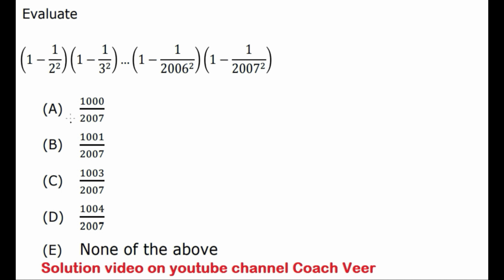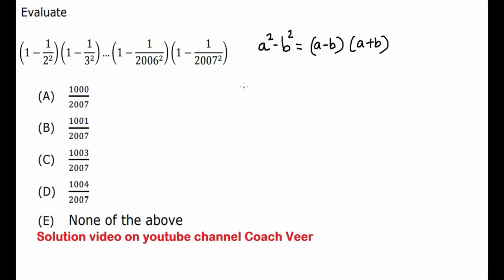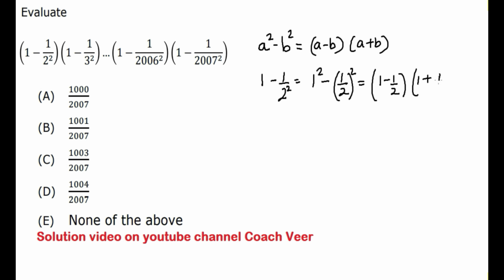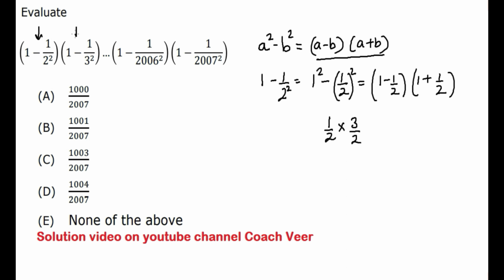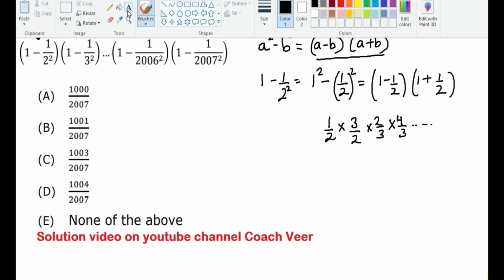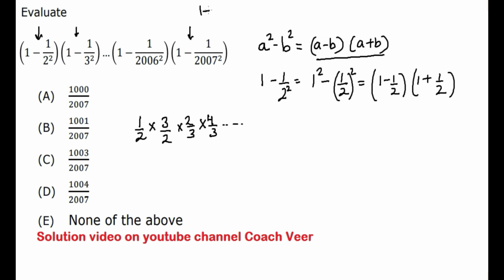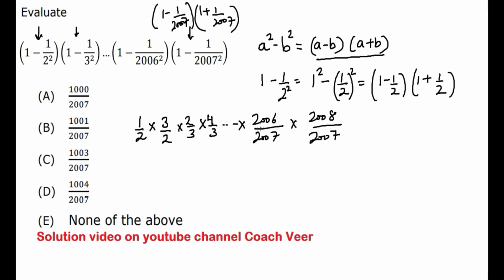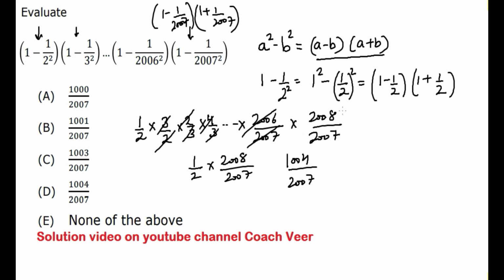Complex Fractions Question you can not solve!🚺 ( ✋˘ ˘👌 )💨💨coachveer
Telescoping series is a series where all terms cancel out except for the first and last one.

I believe Hope will always live , even one person can change the World  students and teachers of Mathematics  My math channel is all about hope and courage to face Math with pride and fearlessly to find solutions, difficult Mathematical Olympiad and IIT JEE and other  entrance examinations question and  NCERT  CBSE and other boards Theory and questions solutions wherever math is involved ,I will help you to grow your math skills to the last extent to succeed in the War of Mathematics vs Human.

➤ Also watch